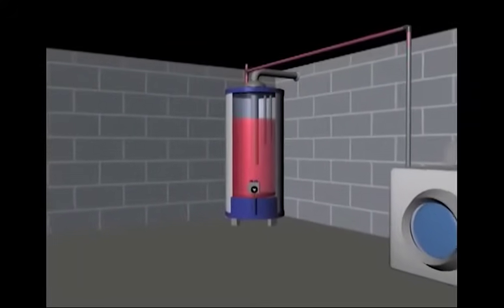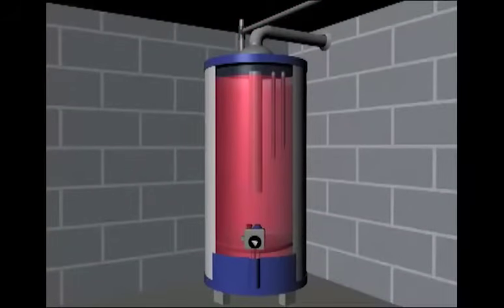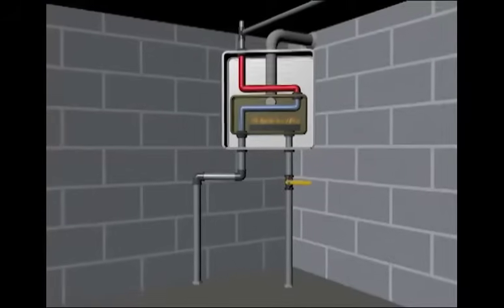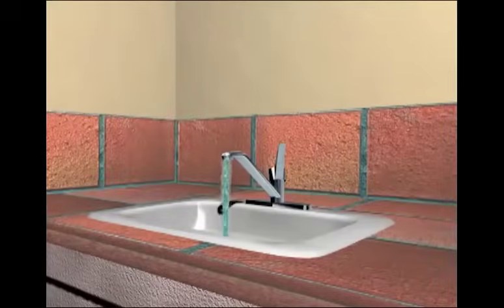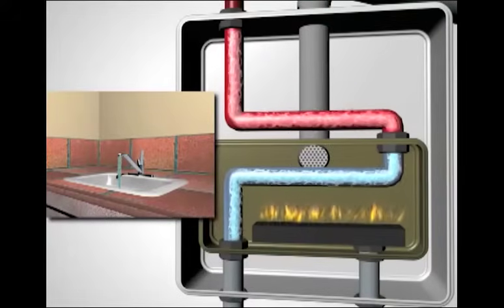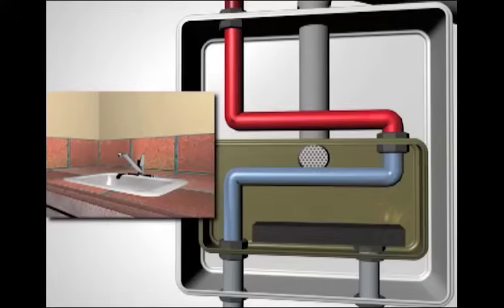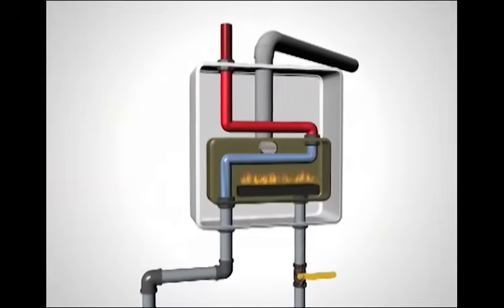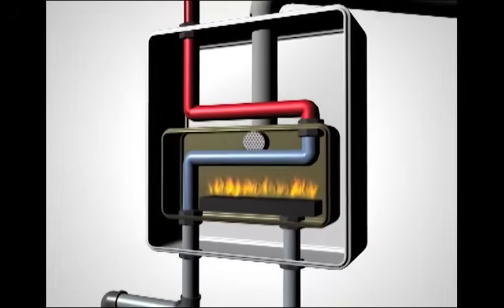How Tankless Water Heaters Work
Tankless Water Heaters are designed to supply you with reliable hot water on-demand, allowing you to only pay for what you need. The energy efficient systems will save energy and money for the long term.

Serving the Chicago North Shore area for decades, American Vintage Home is proud to be an industry-leading HVAC and plumbing provider. Visit AmericanVintageHome.com to learn more.